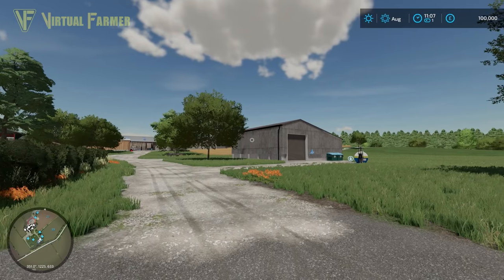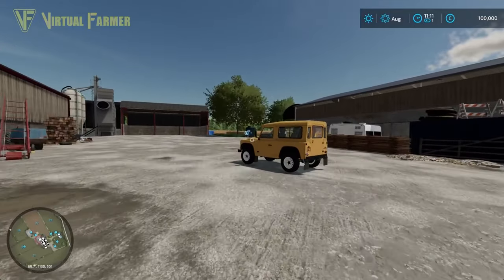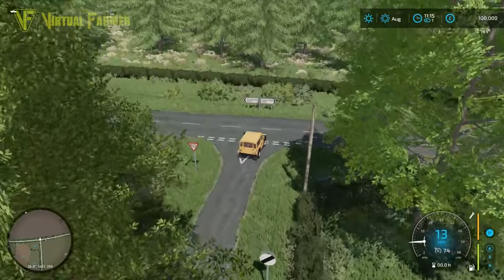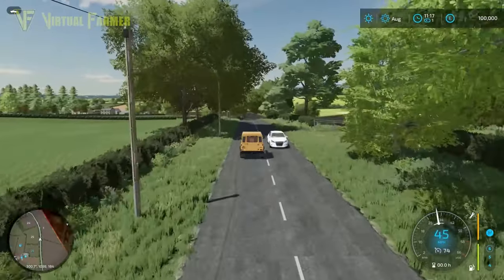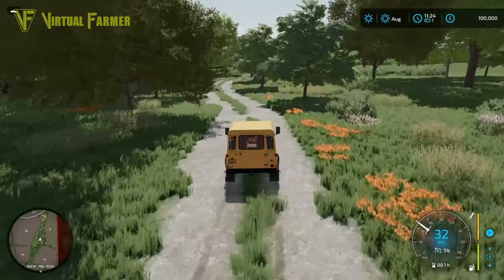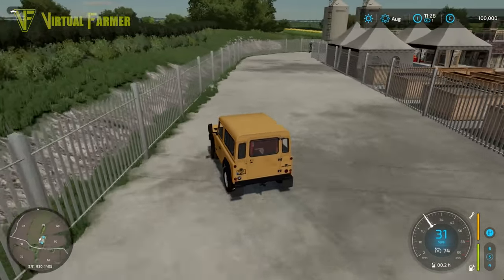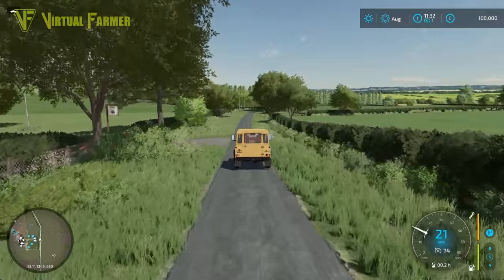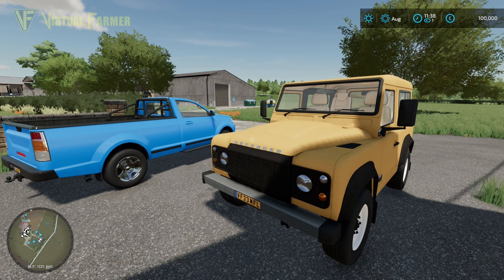Big Machines Are Great Here! | Buckland Farm | FS22 Map 1st Look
You can Farm BIG on this Farming Simulator 22 map based in Somerset. Let's take a 1st look at Buckland Farm!

Thanks to the following Patreons for their support:
** Executive Producer **
Galcomp Gamer

** Co-producer **
ArkAngil
Gareth

** Associate Producer **
Dan Madgin
FarmCatGR
Jason Hodge
MarcB747
Simon Hardy
Sodus
Tazoslo
Thefisherj
The_J_Man
Zach B

** Patron **
Deacon Ix
Freddy
Joseph
MAC Sandsquid

System Specs:
SSD Drives:
- 2x Samsung 970 EVO Plus 1TB
- Samsung SSD 870 EVO 2TB
Hard Drives: